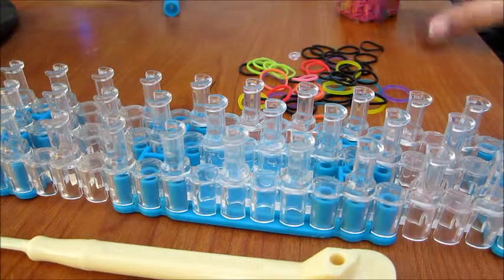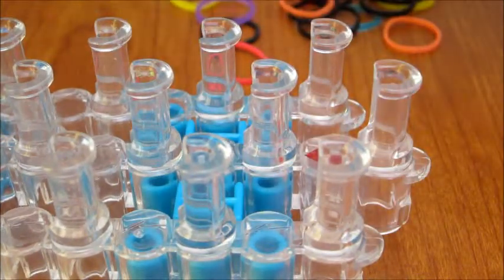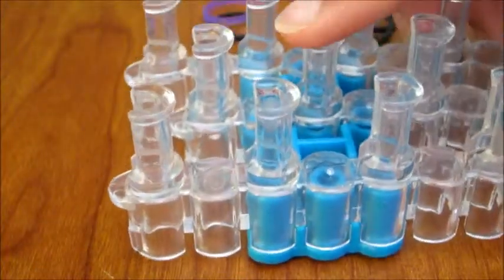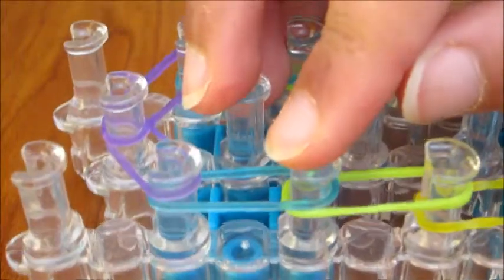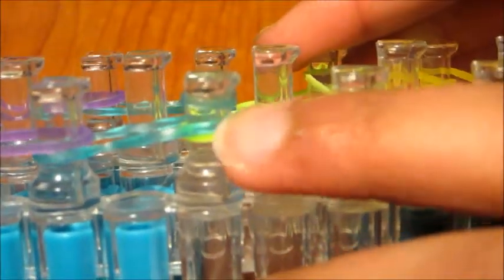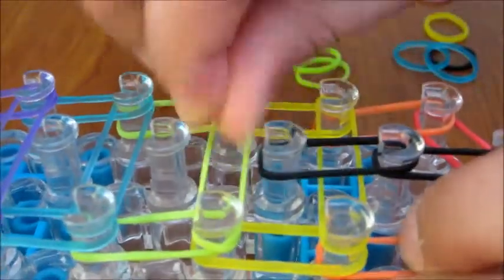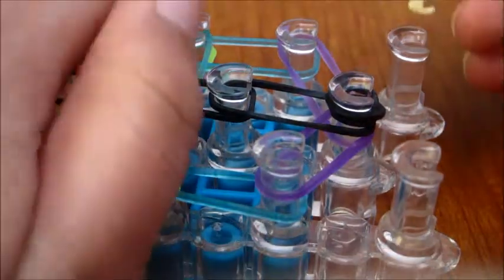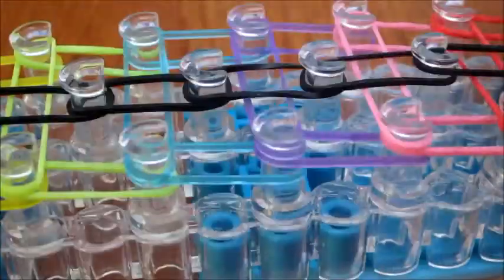Rainbow Ladder Loom Bracelet - EASY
Hi! In this video I am going to show you how to do a simple rainbow ladder bracelet from rainbow loom. Enjoy!